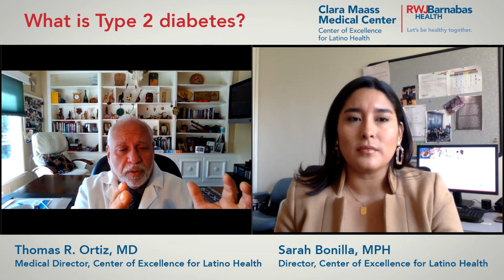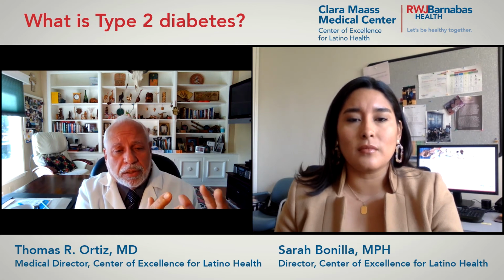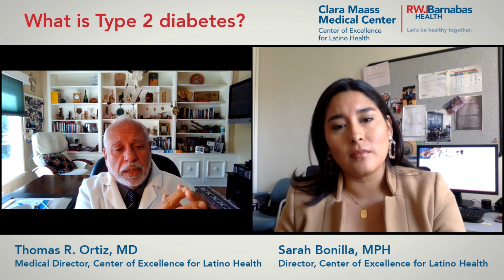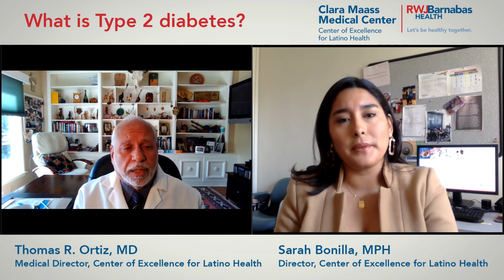What is Type 2 diabetes?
Presented by the Center of Excellence for Latino Health at Clara Maass Medical Center, Sarah Bonilla, MPH, Director, hosted a conversation on diabetes with Dr. Thomas R. Ortiz, Medical Director of the Center of Excellence for Latino Health at Clara Maass Medical Center promote health, wellness and education specifically for the Latino community.